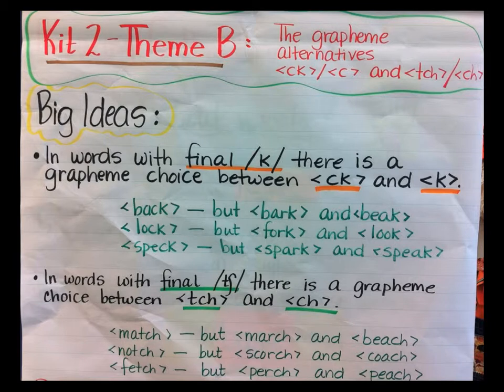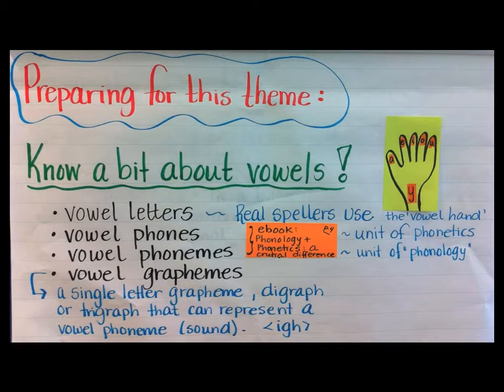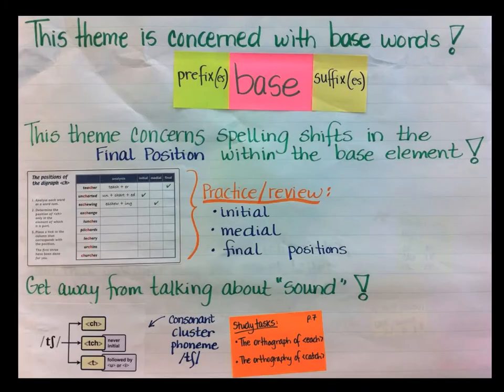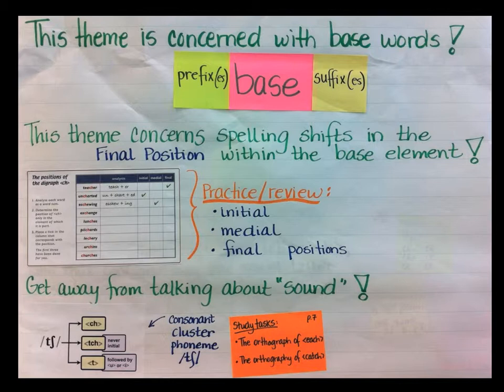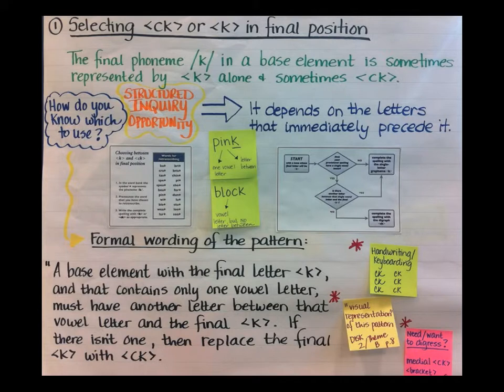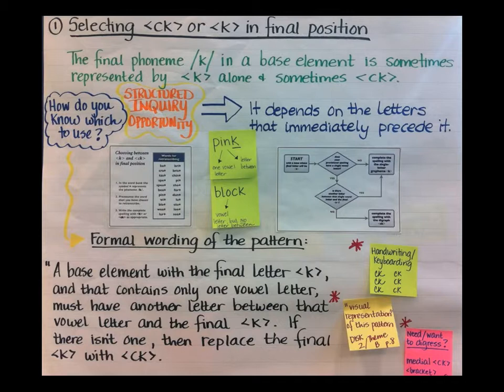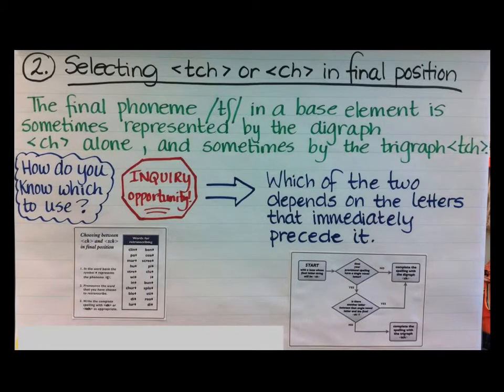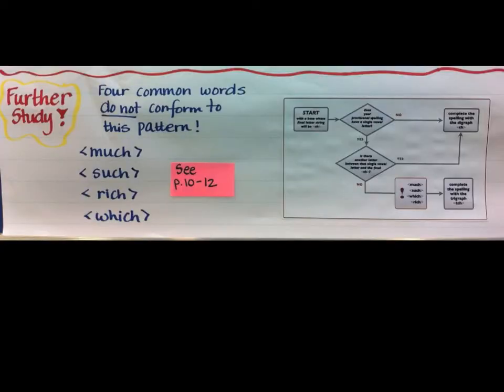Weekly WS Video: Year 2: Kit 2, Theme B, Grapheme alternatives- ck, k and tch, ch